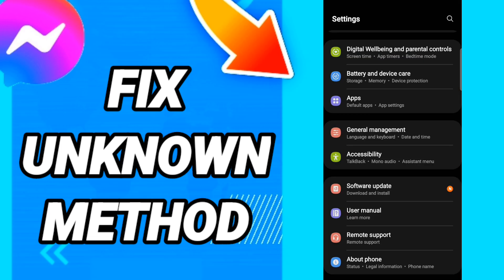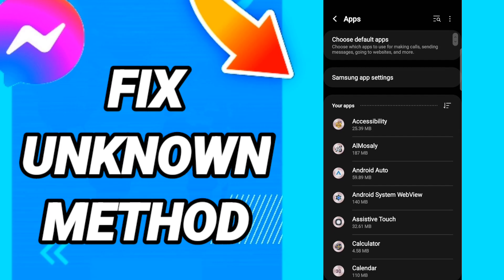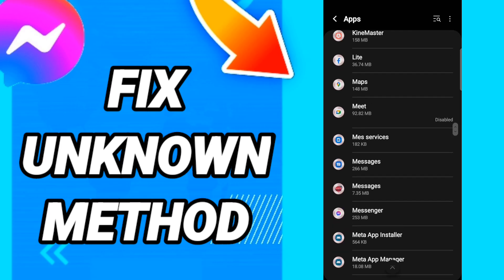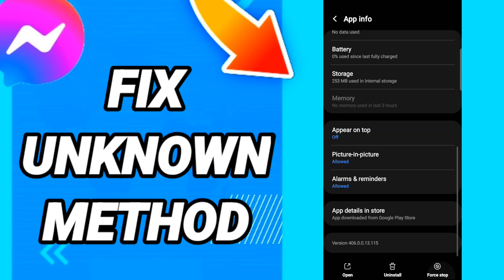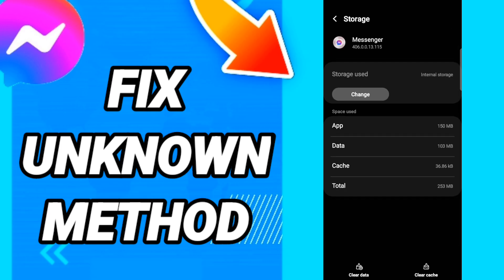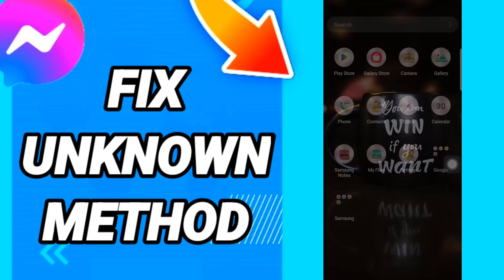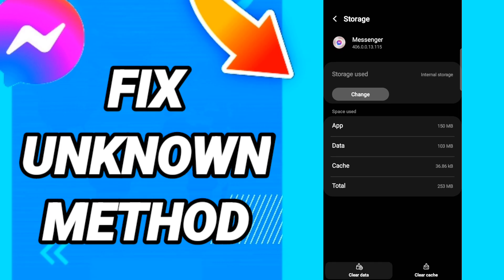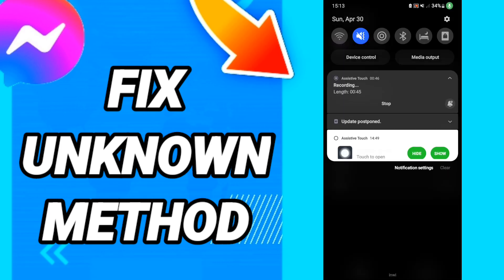How To Fix Unknowm Method On Messenger App